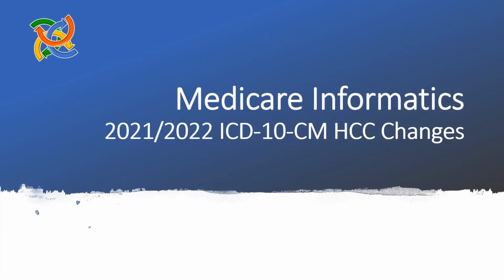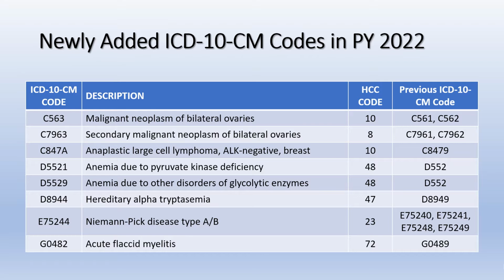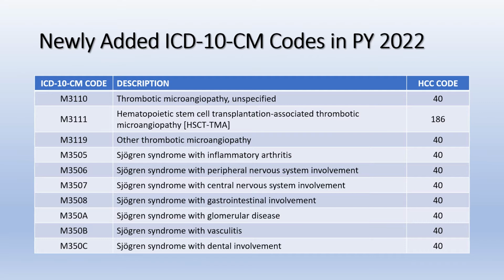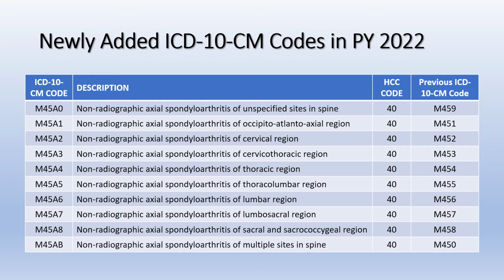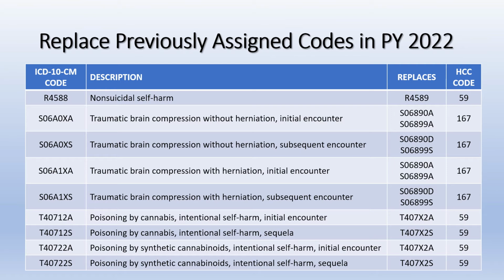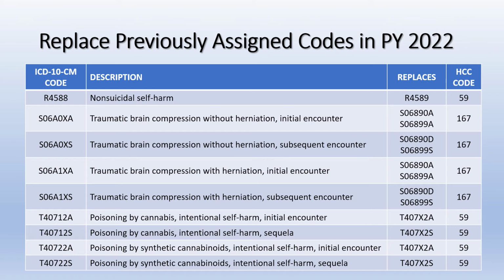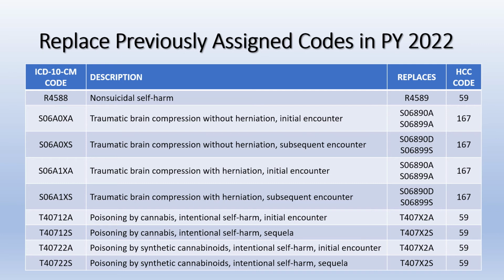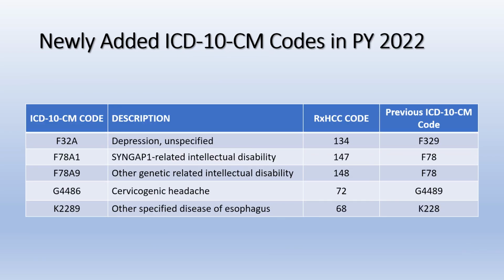PY 2022 ICD-10-CM HCC Changes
PY 2022 ICD-10-CM HCC Changes - new, deleted or revised CMS HCC ICD-10-CM codes for Risk Adjustment.